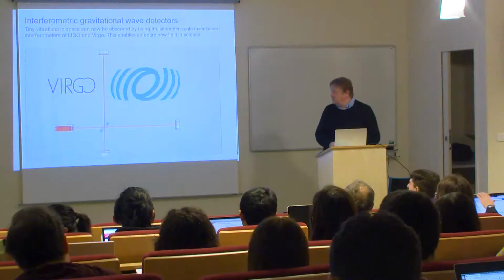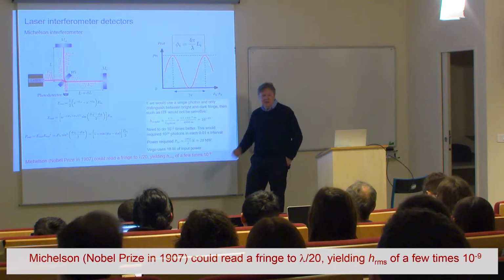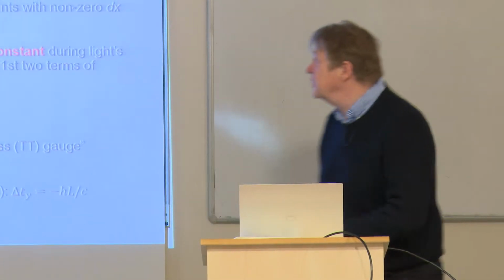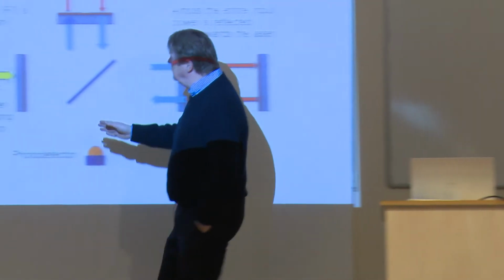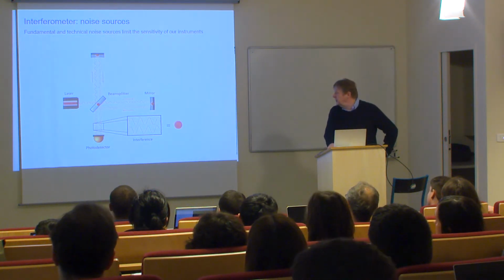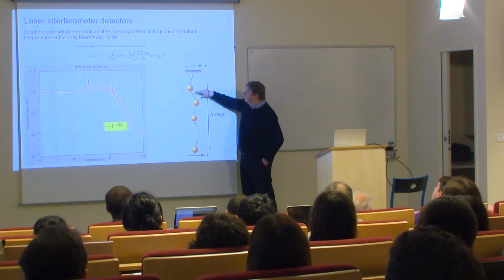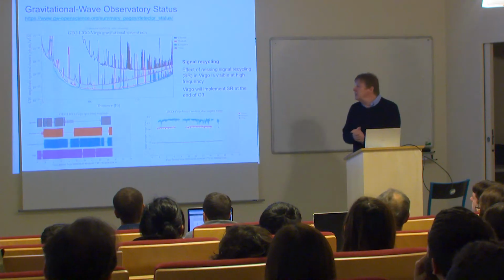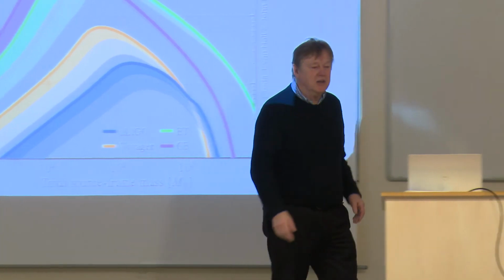Jo van den Brand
A primer on LIGO and Virgo gravitational wave detectors